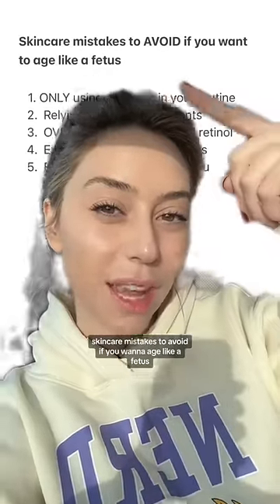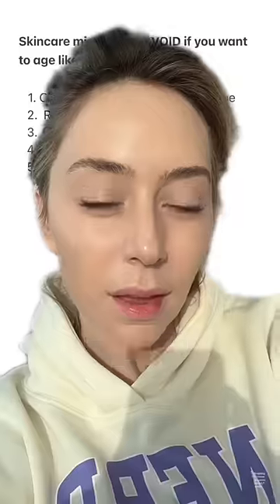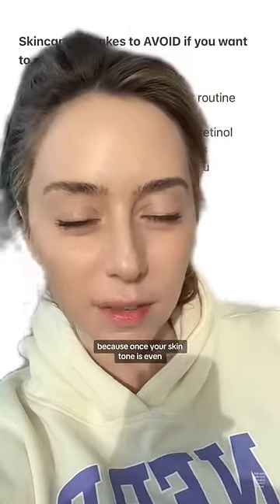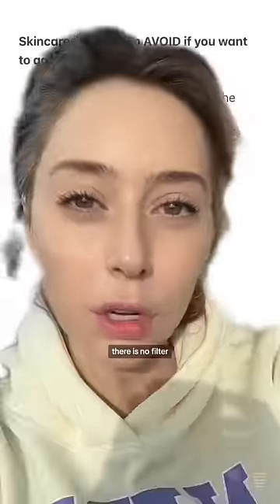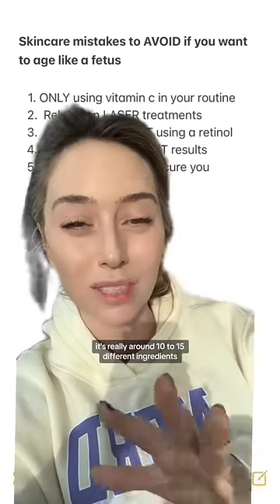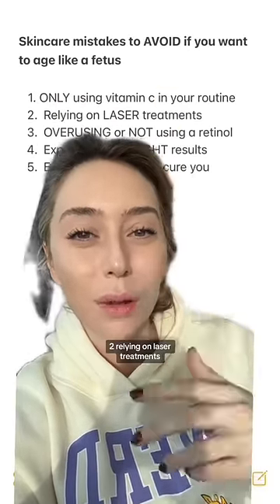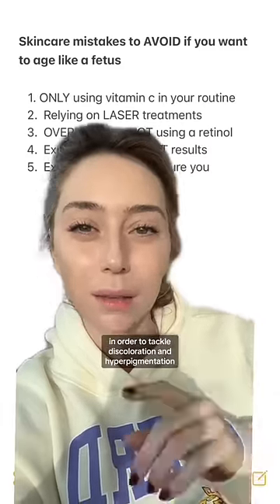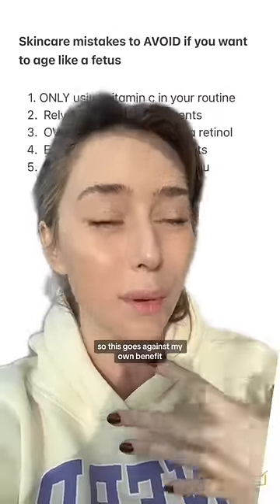Skincare mistakes to avoid Part 1